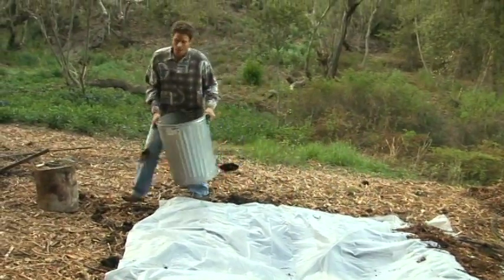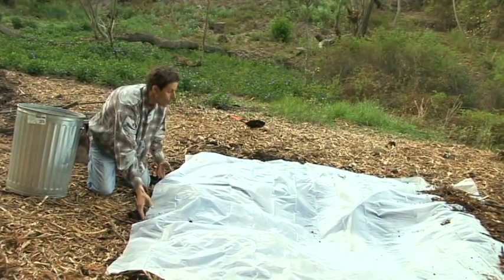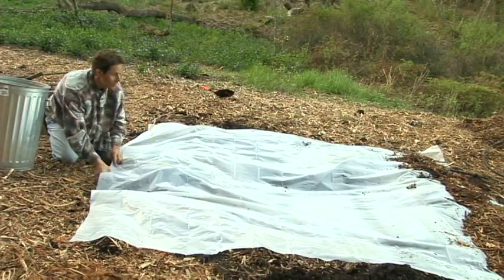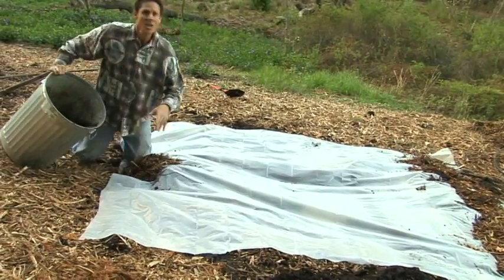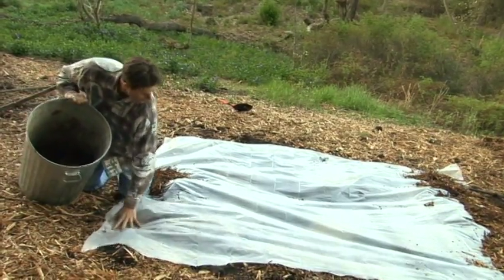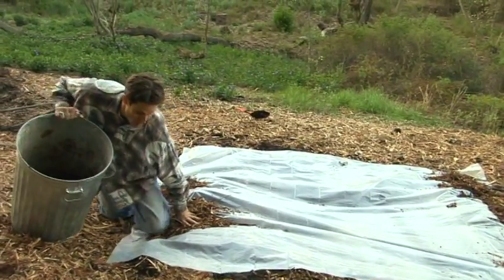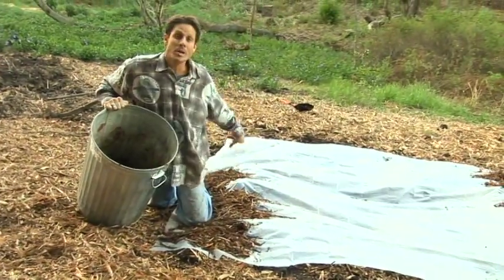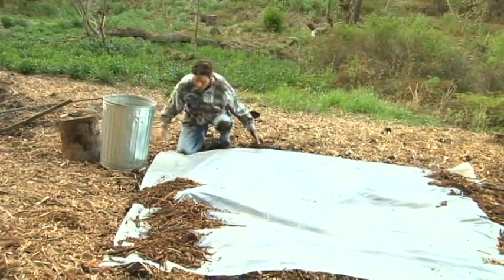How to Build a Solar Still : Tightening a Solar Still Tarp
A solar still tarp shouldn't sink in. Learn about tightening a tarp when building a solar still in this free video on water distillation from a survival expert.

Expert: Rocco Spinelli
Bio: Rocco Spinelli has been training in survival for over seven years; he's certified and has diplomas in Advanced Tracking & Awareness, Wilderness Survival, and Search & Forensics.